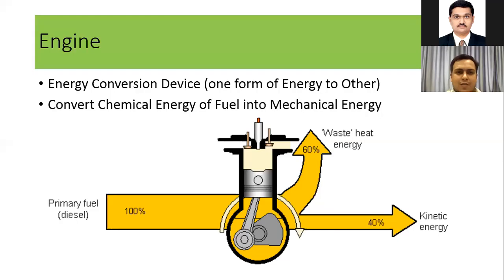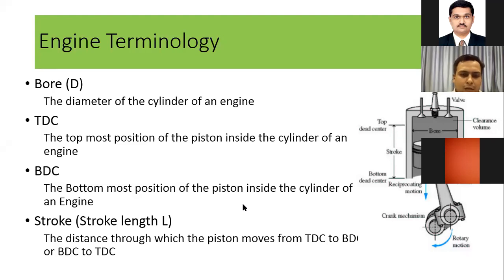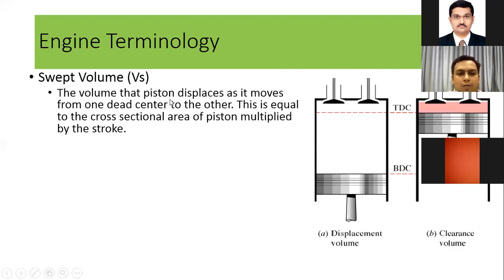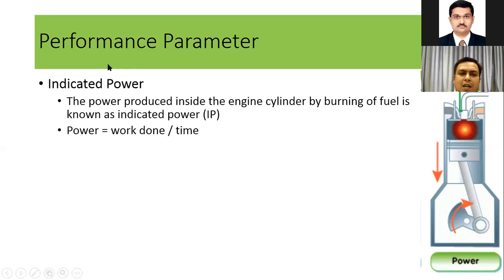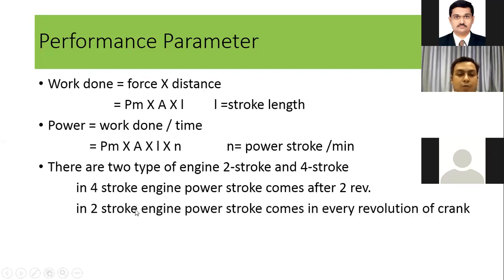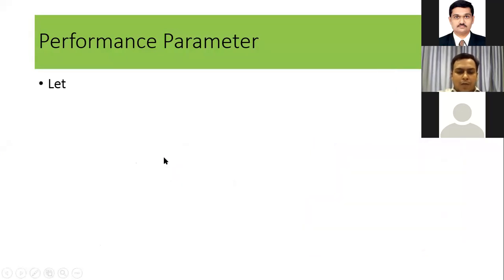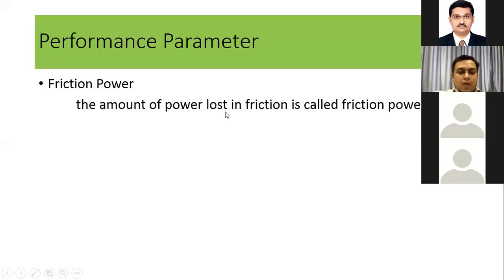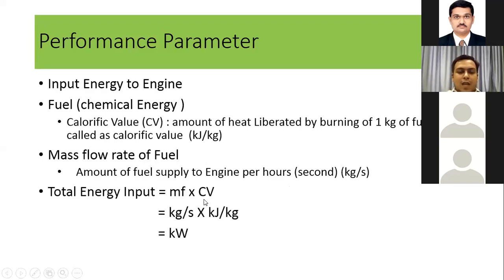Chapter 7 part 1 numerical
Subject : Basic of Mechanical Engineering (GTU Syllabus)
Chapter: 7 IC Engine Numerical
Presenter: Prof. Krunal B Khiraiya